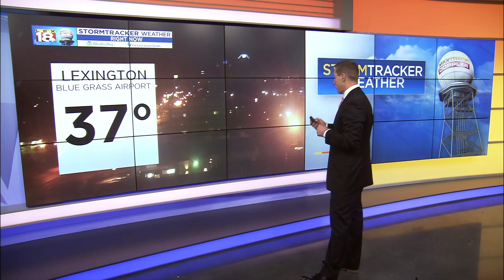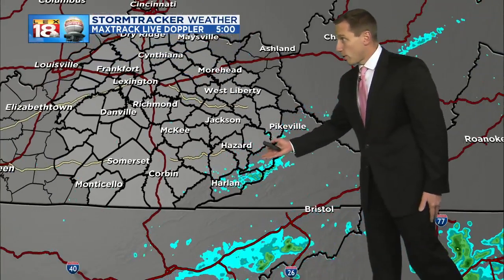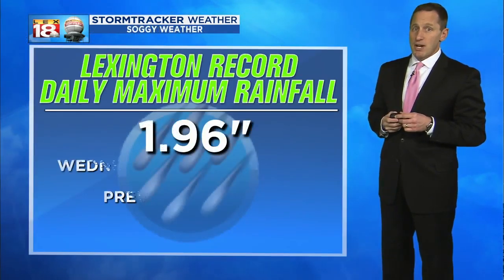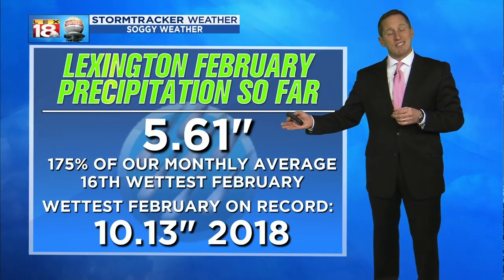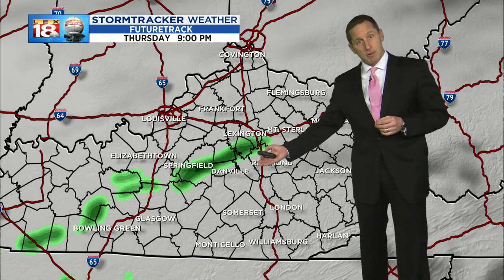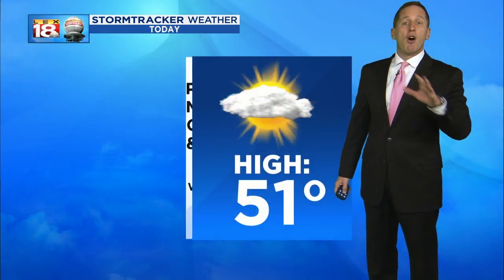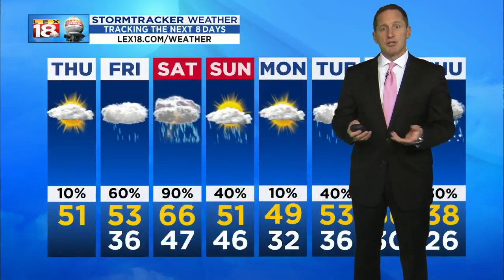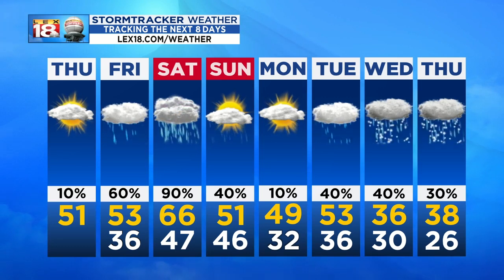Sunrise Weather: February 21, 2019